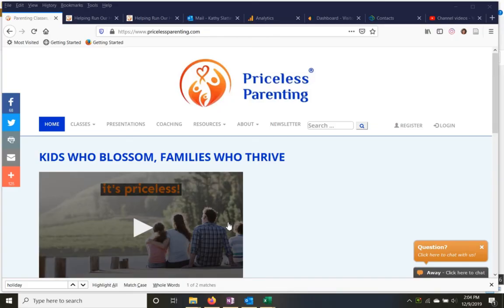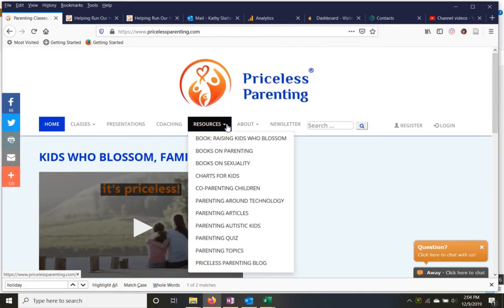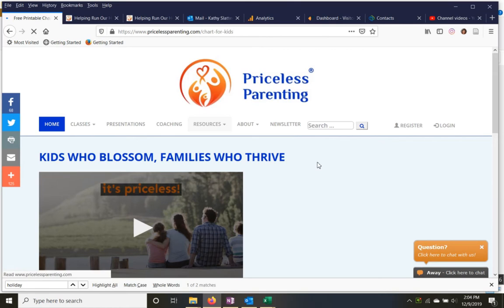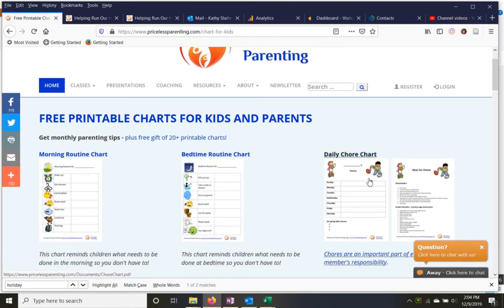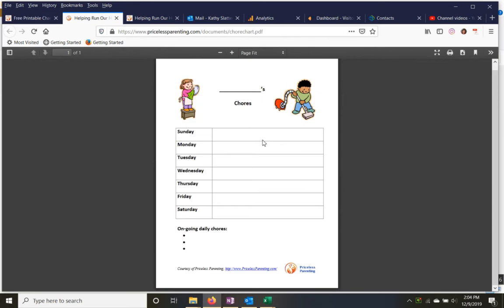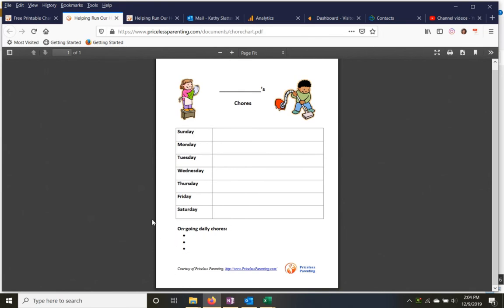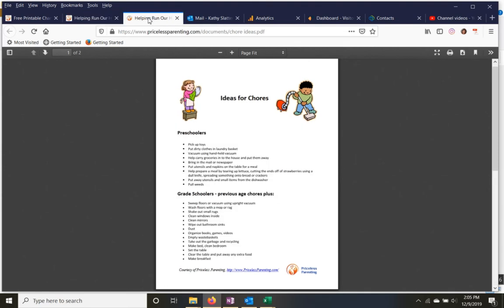Chore chart and chore ideas for different kids' ages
Chores are an important part of every family member's responsibility.  If your children are at least 4-years-old, they can be helping out your household!